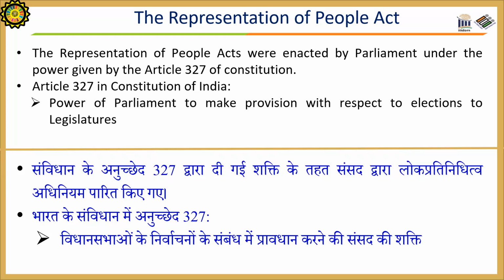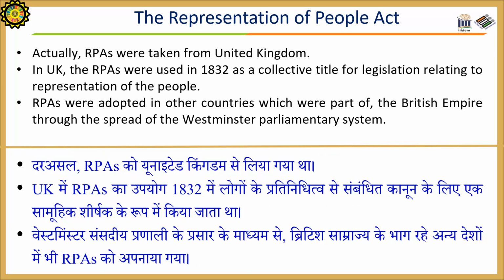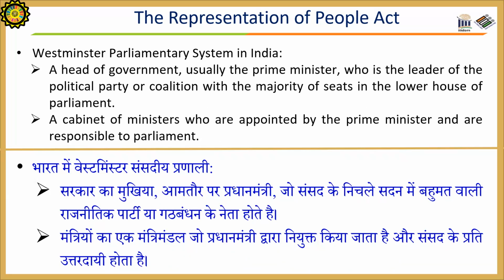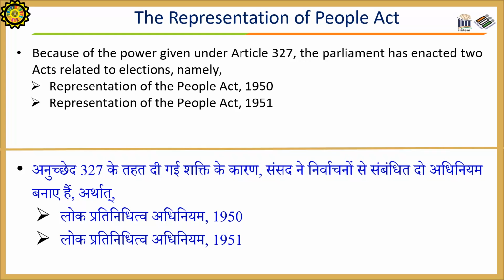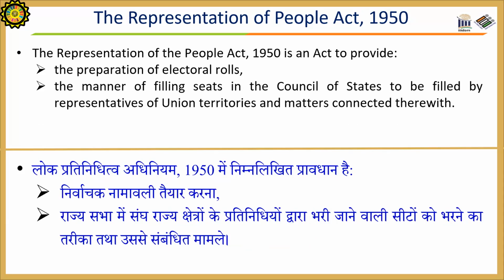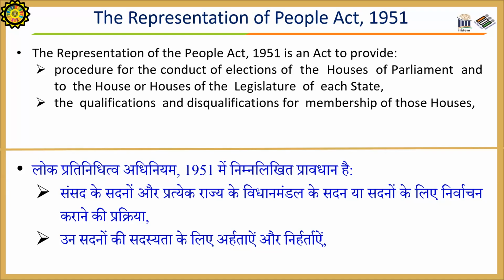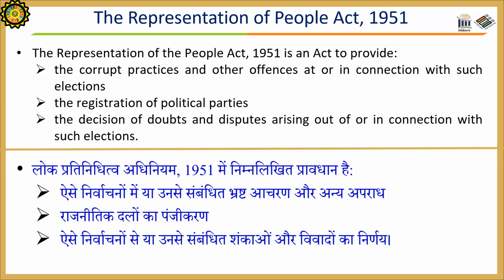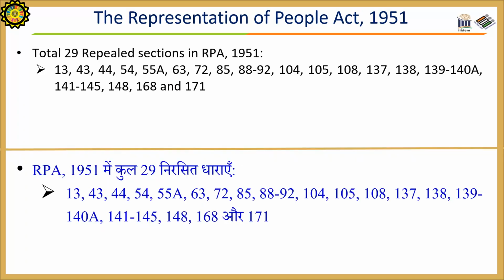The Representation of People Acts